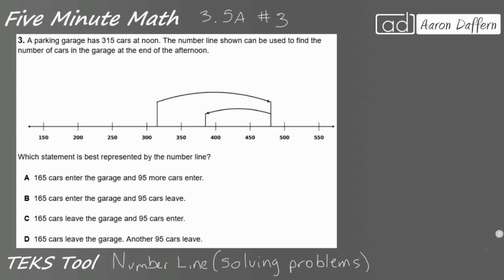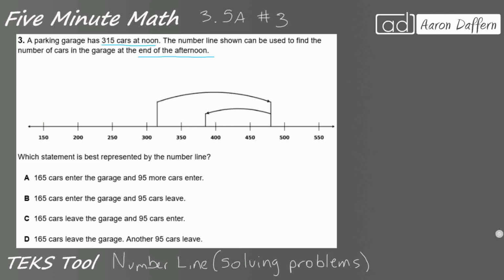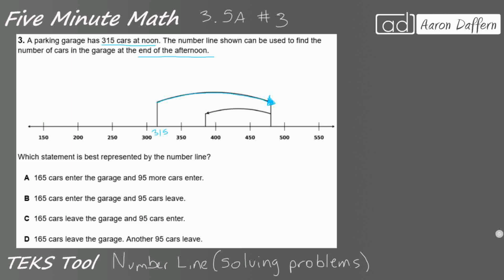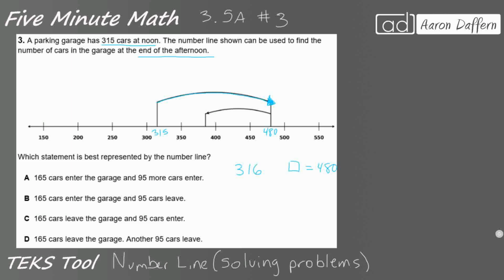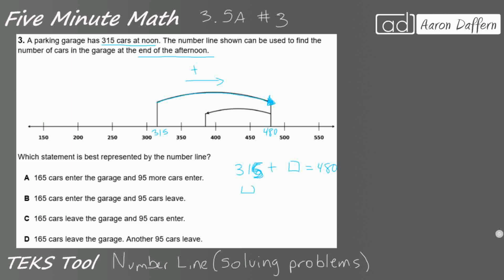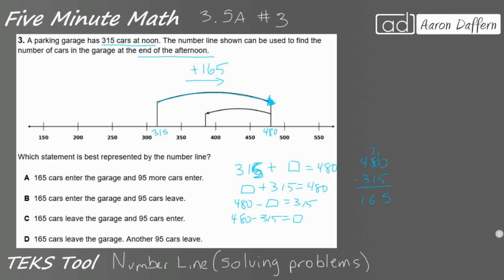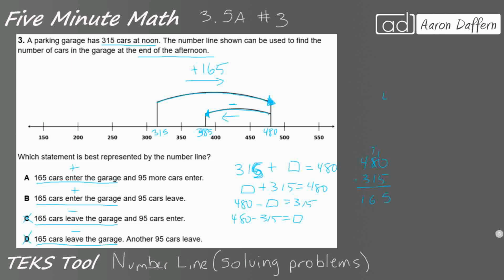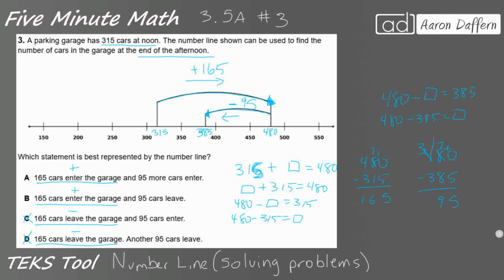TEKS Tools Number Line: Solving Problems (3.5A #3)